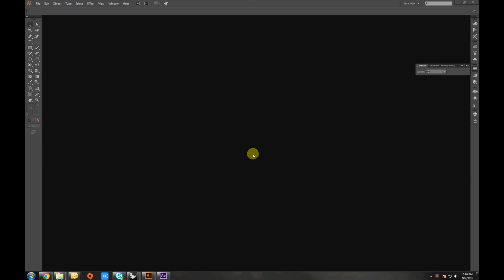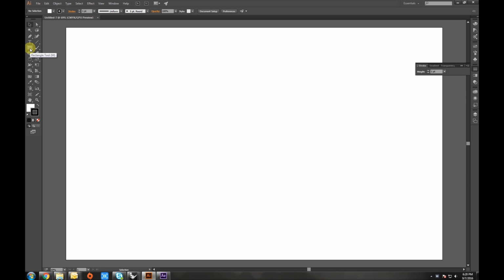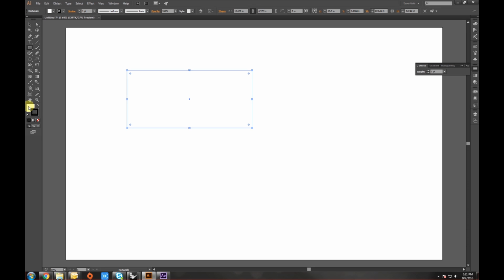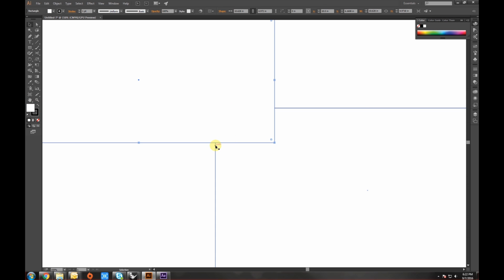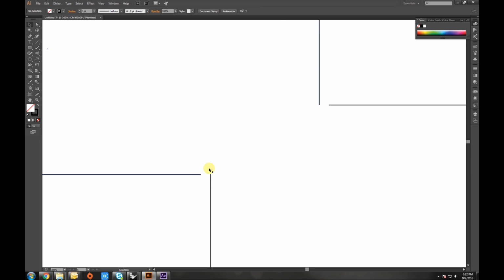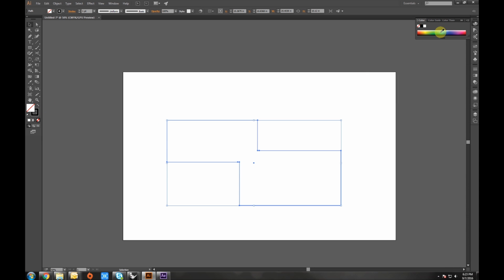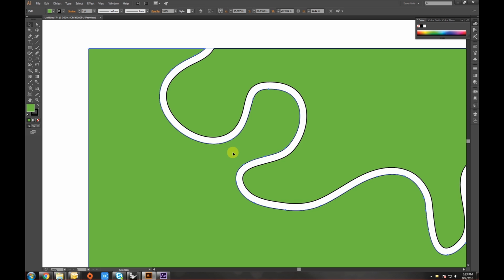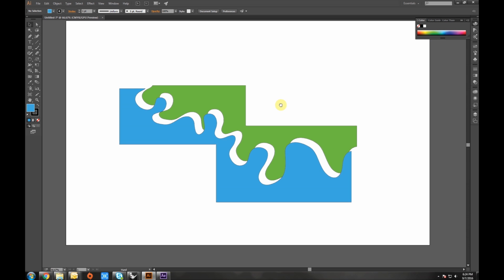ILLUSTRATOR- SHAPE TOOLS / TRIM / ERASE / JOIN / COLOR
Basic strategies of cutting and trim paths and then returning to join them.